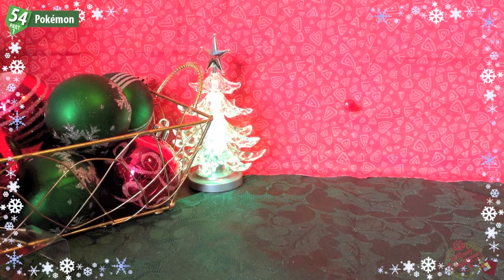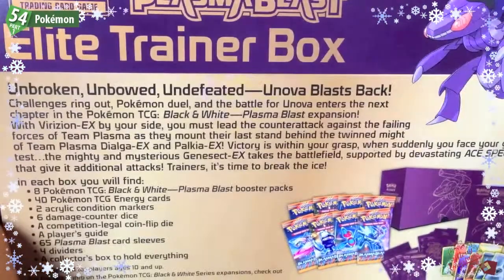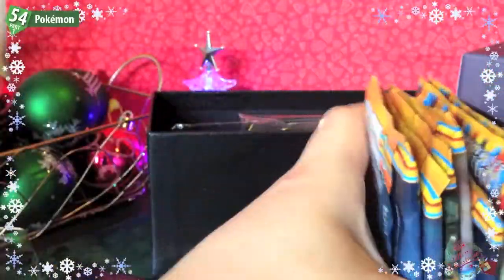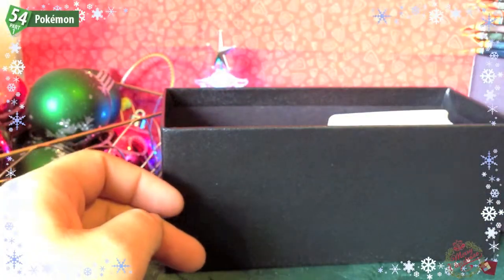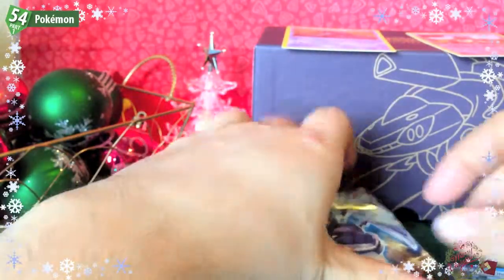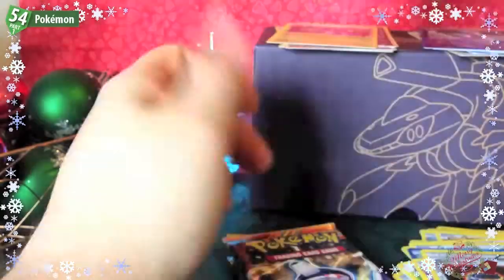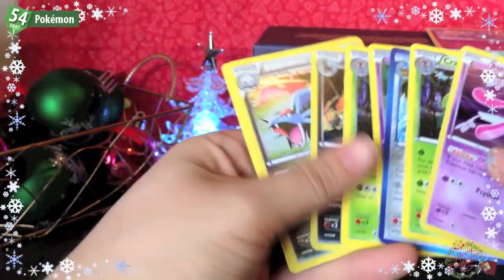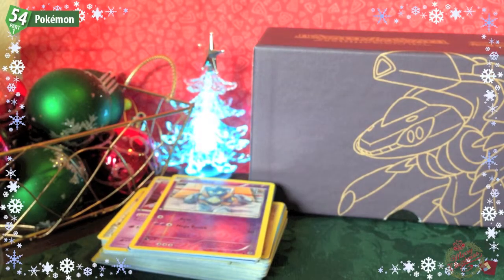54 - Plasma Blast - Elite Trainer Box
finally got my hands on one of these :D

hope everyone has had a great Christmas keep tuned for more openings from my Christmas!!